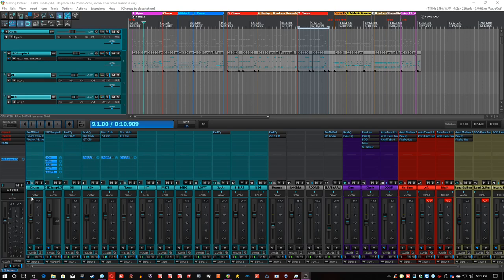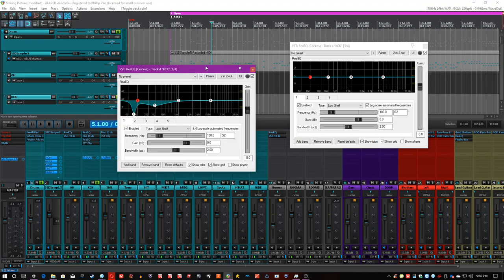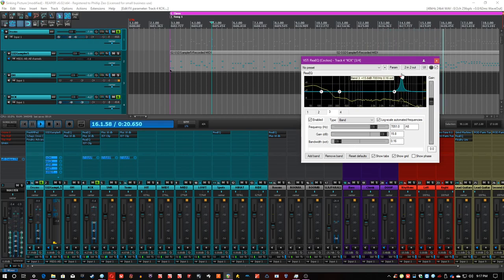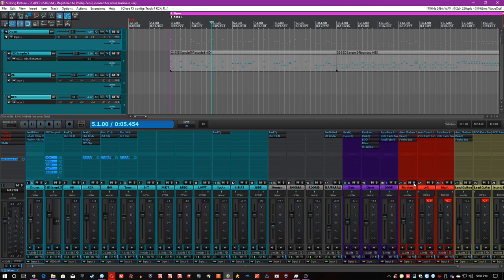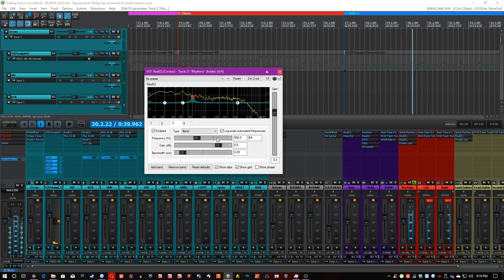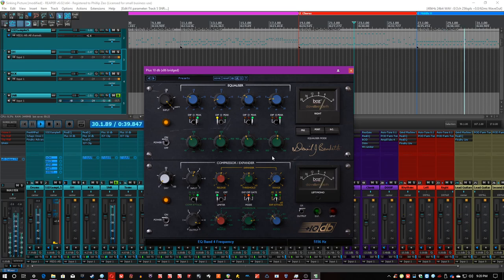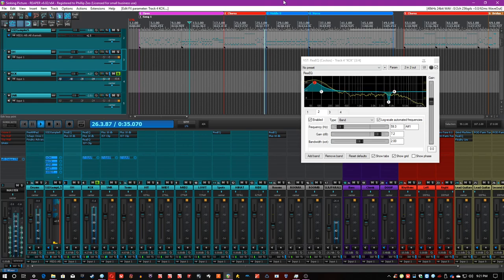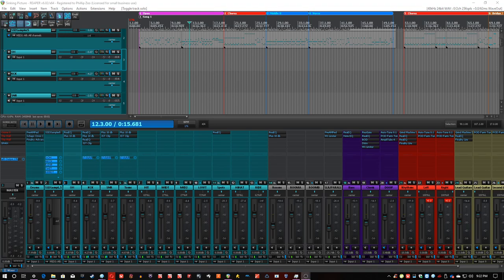The One EQ Technique You NEED To Know - EQ Basics - Seek And Destroy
That's right: Today I'm teaching you guys the one basic EQ trick that you need to know. That is, the one technique that almost every single expert engineer does without even thinking about it. Whether they are just starting, or whether they've been accused of hoarding Grammys, any engineer worth their salt does this.

What is it? It's the "Seek And Destroy"  technique. Find out more about it in this video.

Please leave any feedback in the comment section below, and like this video if you like it.